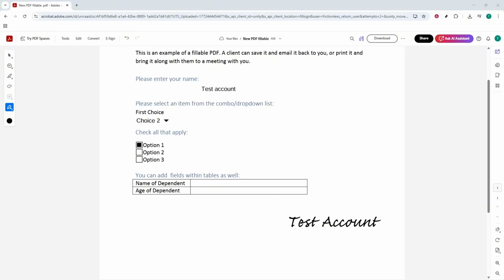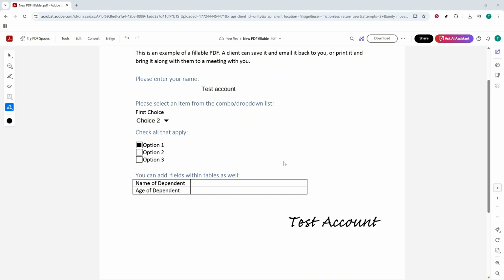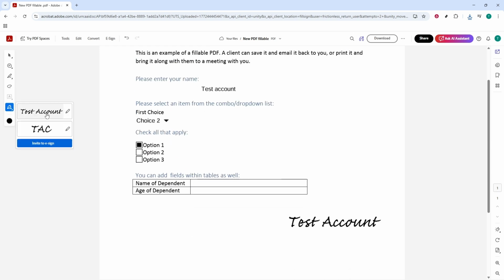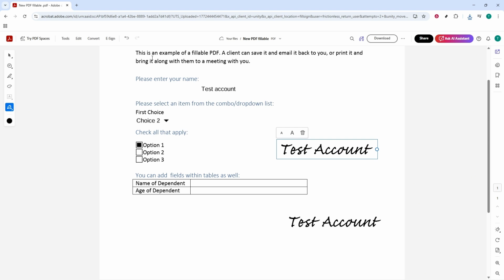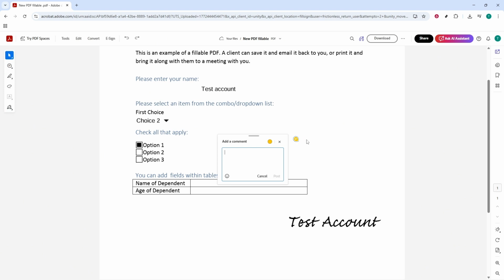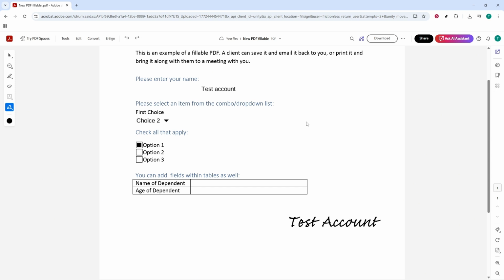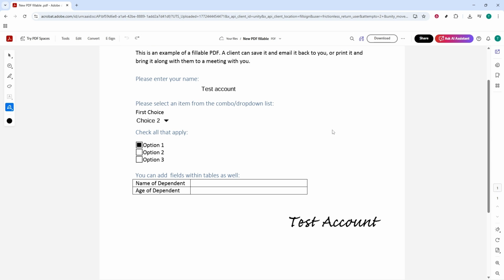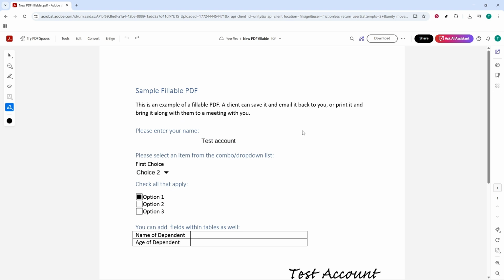How To Undo An Action In Adobe Fill And Sign (Full Guide)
Learn how to quickly correct mistakes while filling out PDF forms on your mobile device or desktop. This tutorial covers the essential steps to undoing actions so you can sign and send your documents accurately.

In this video, you will learn:
• How to use the undo button in Adobe Fill and Sign
• Correcting text input and signature placement
• Reversing accidental deletions or movements
• Best tips for error-free document signing